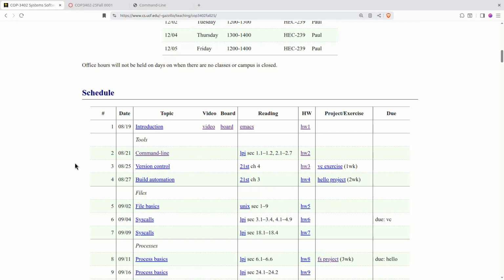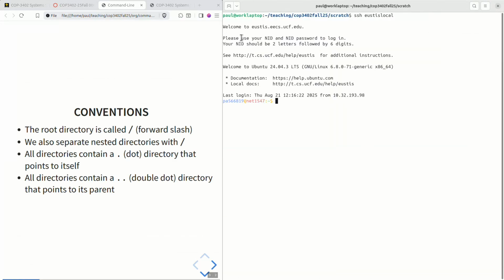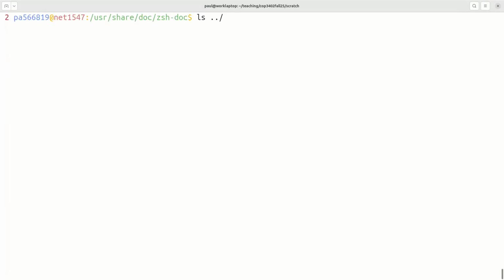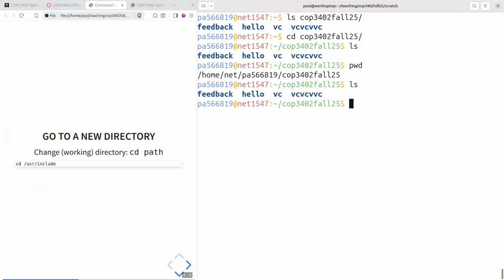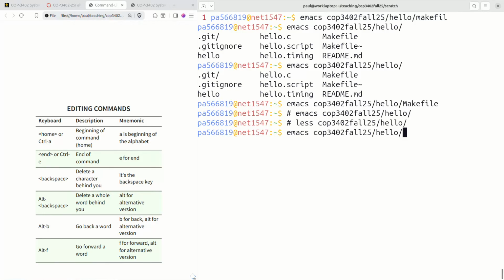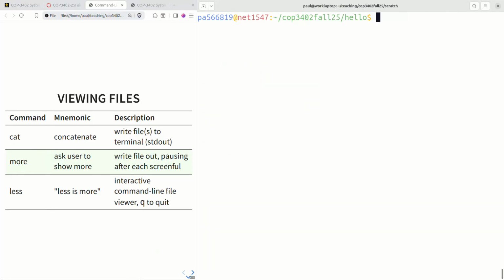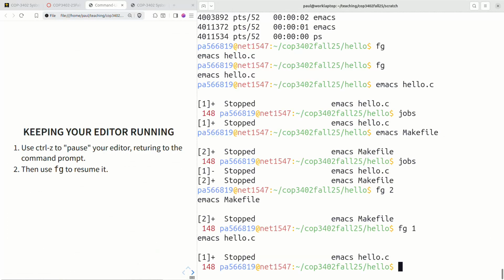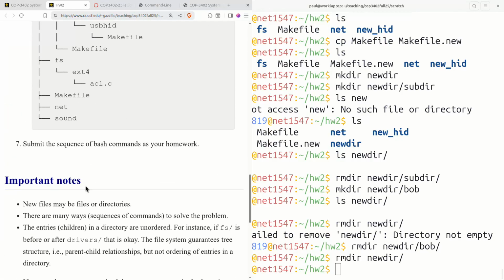(2) Command-line (COP-3402 Fall 2025)